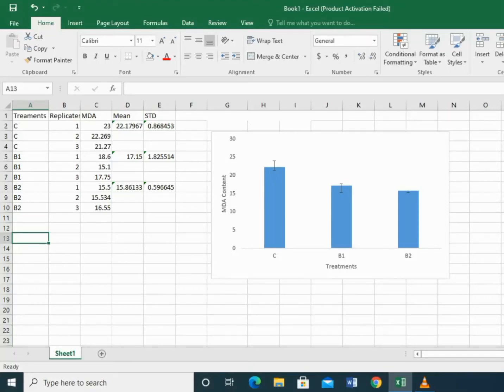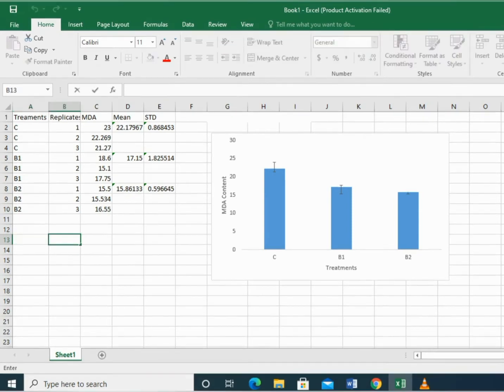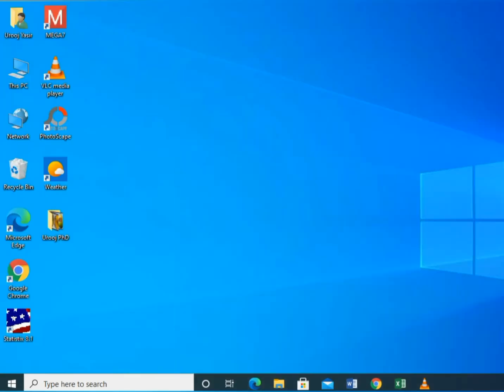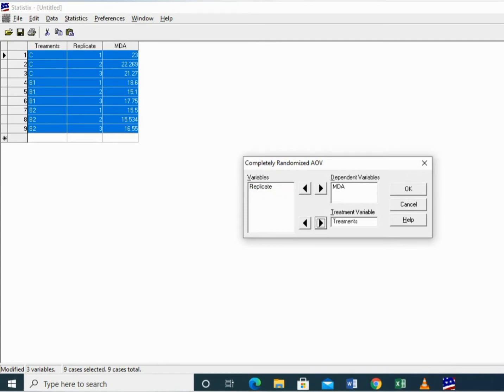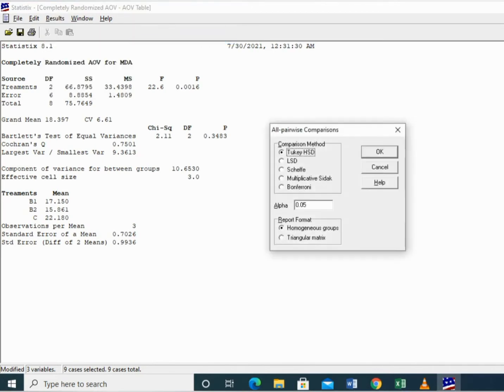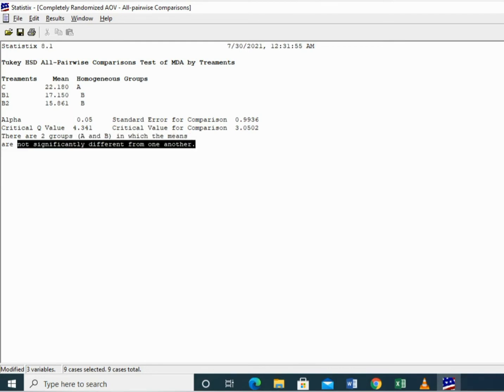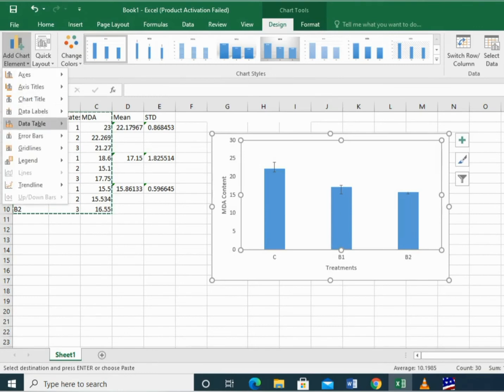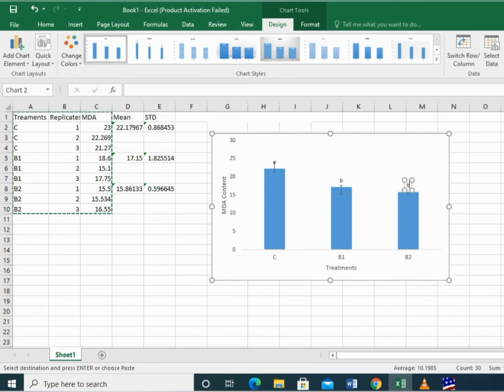One Way ANOVA: Analysis of variance using Statistix 8 1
difference in replicates
Standard Error
One Way